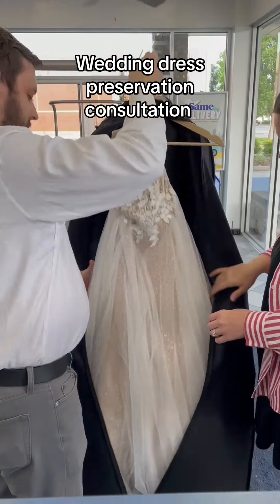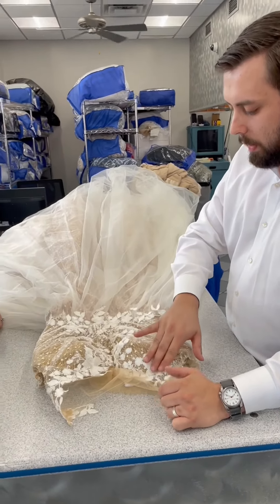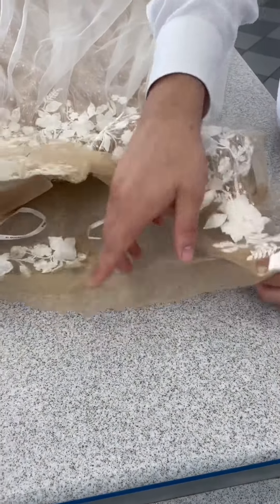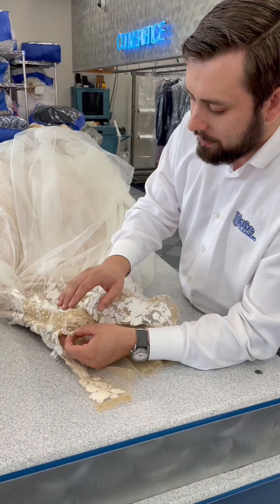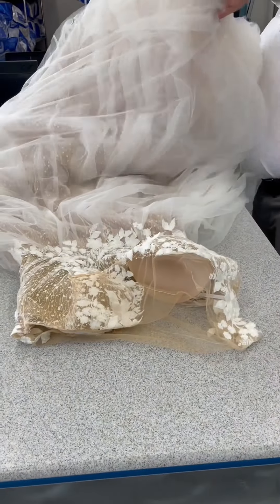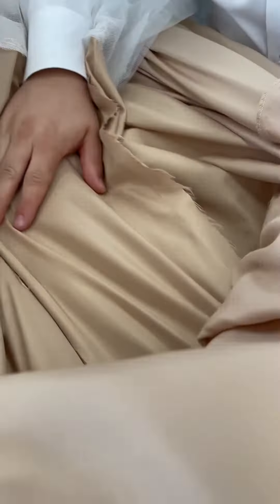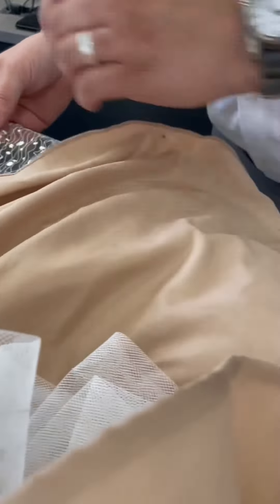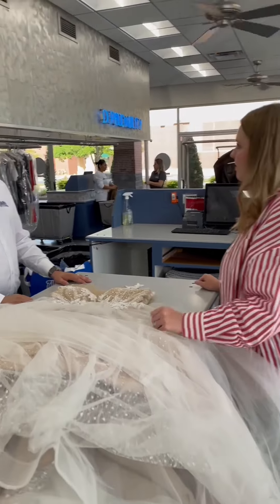Wedding dress preservation consultation